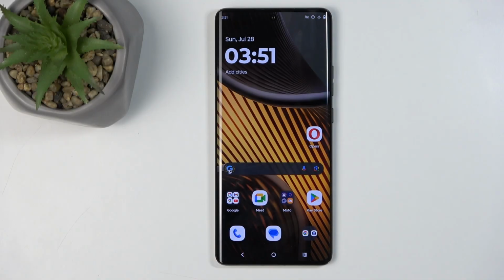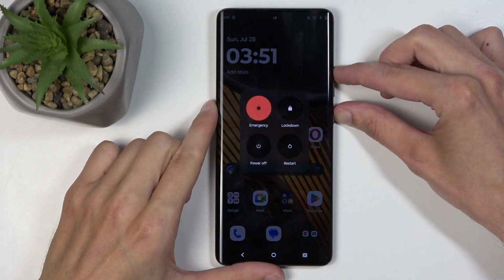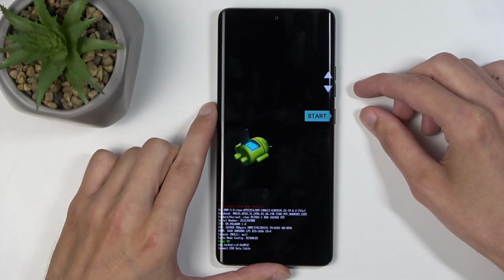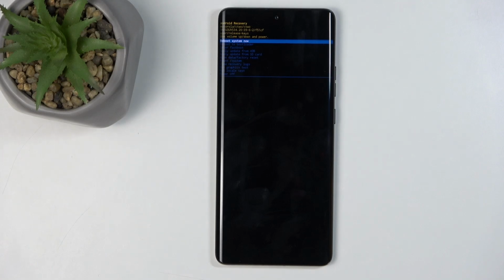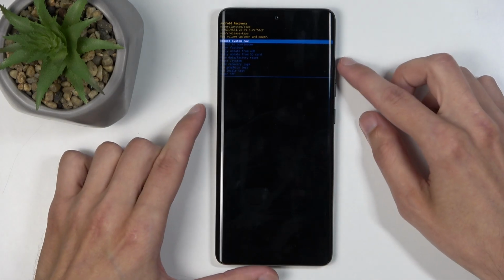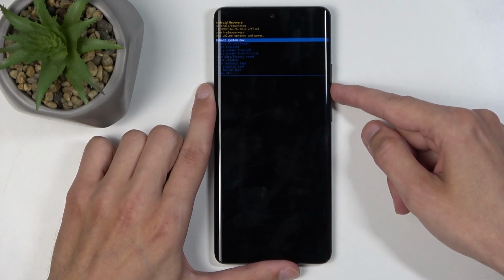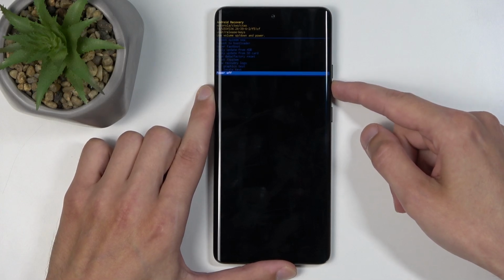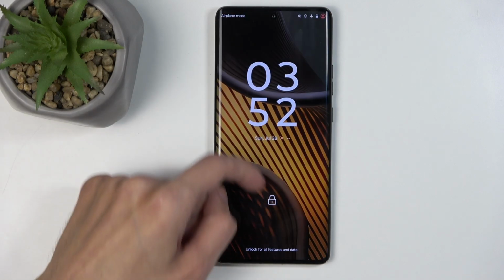How to Open Recovery Mode on MOTOROLA Edge 50 Ultra – Recovery Settings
How to get access to the Recovery Mode on MOTOROLA Edge 50 Ultra? In this video, we guide you through each step to enter Recovery Mode, where you can perform crucial tasks like wiping the cache, factory resetting or troubleshooting issues. So follow our steps and don't forget about likes.

How to open Recovery Mode on MOTOROLA Edge 50 Ultra? How to boot Recovery Mode on MOTOROLA Edge 50 Ultra? How to enter Recovery Mode on MOTOROLA Edge 50 Ultra? How to quit Recovery Mode on MOTOROLA Edge 50 Ultra?